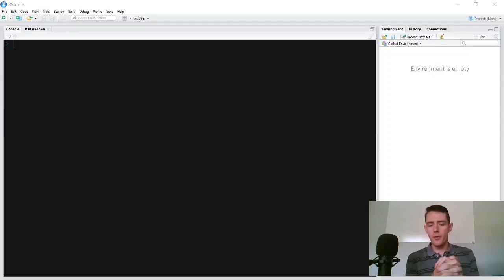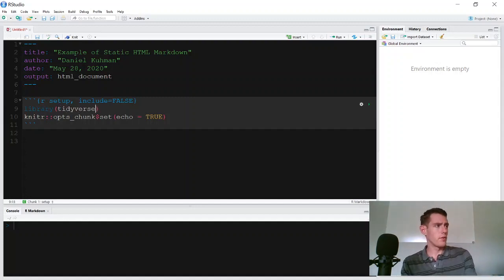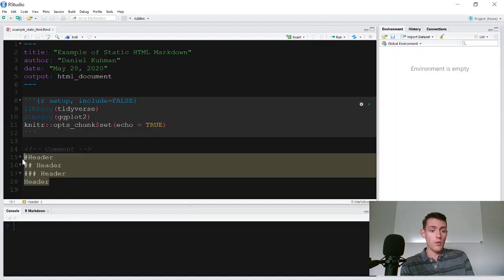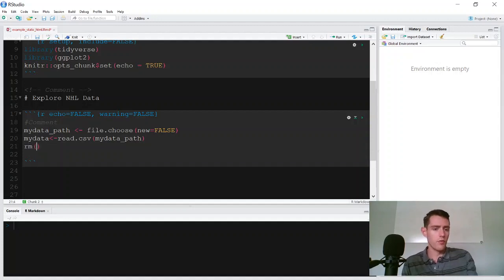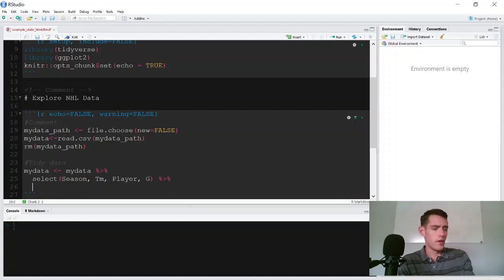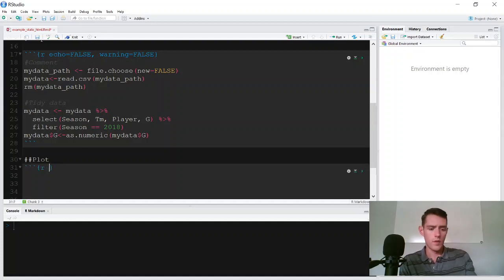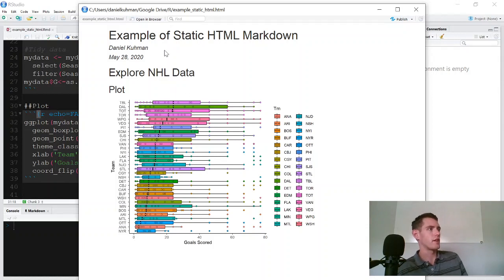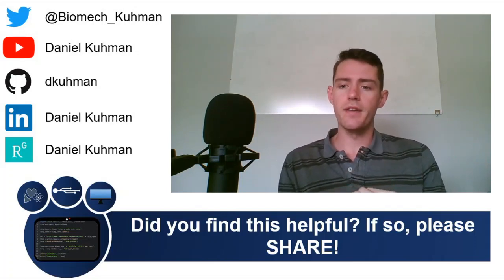R Markdown - Introduction to generating static HTML output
In this video, I walk through a simple R Markdown script that loads and plots data on an html output file.